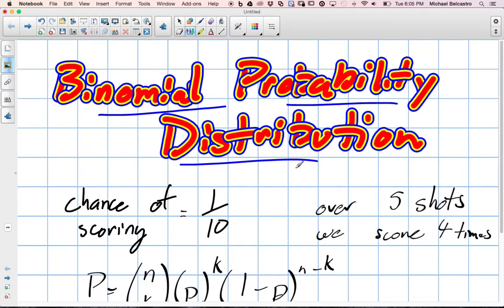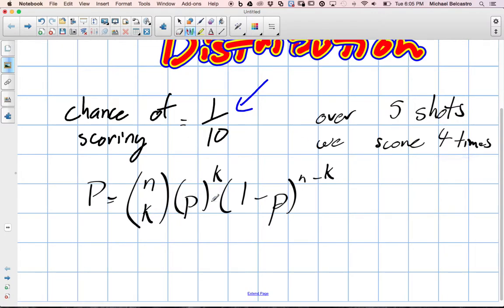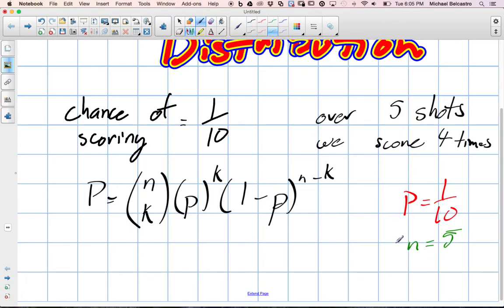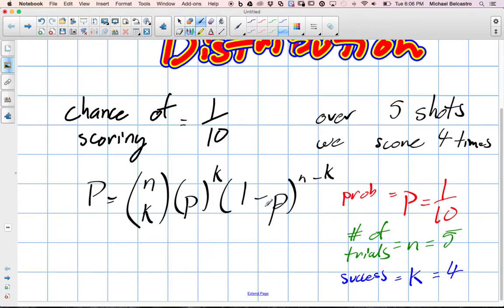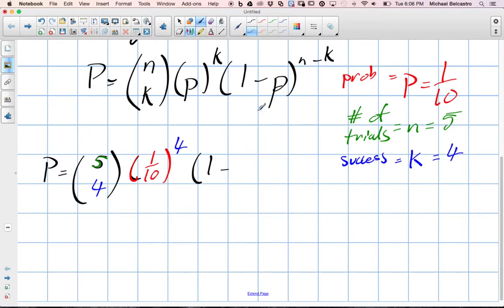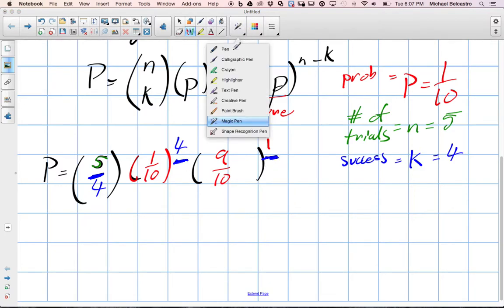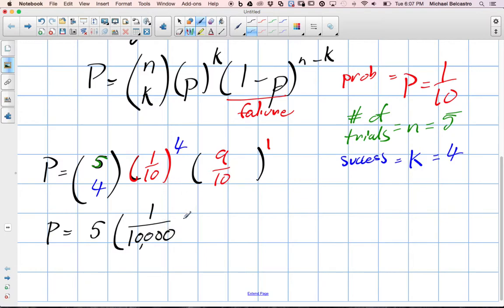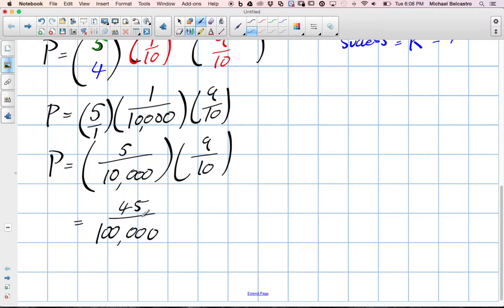Binomial Probability Distribution Grade 12 Data Management Lesson 5 3 11 11 14